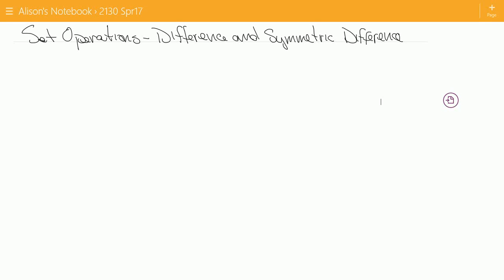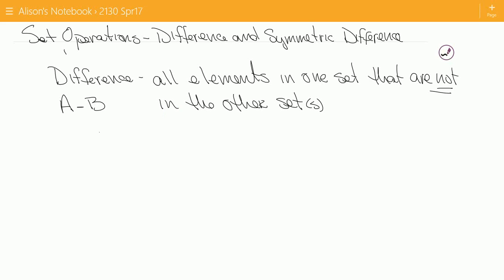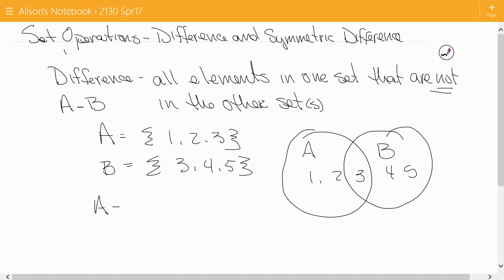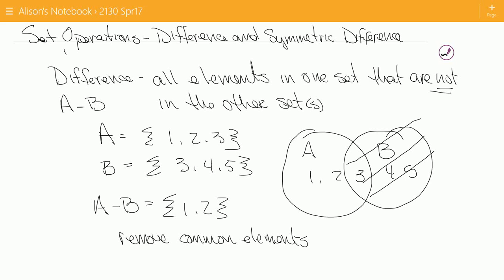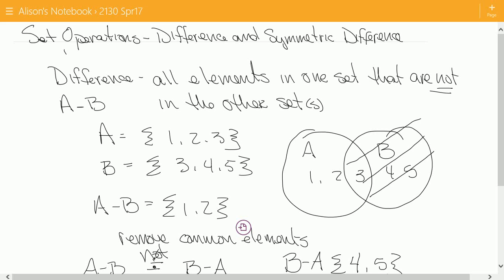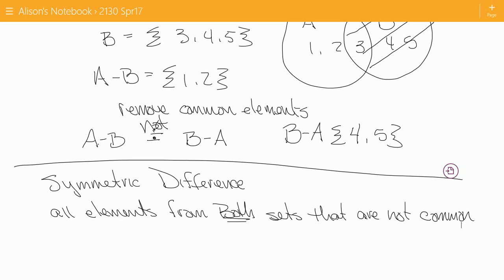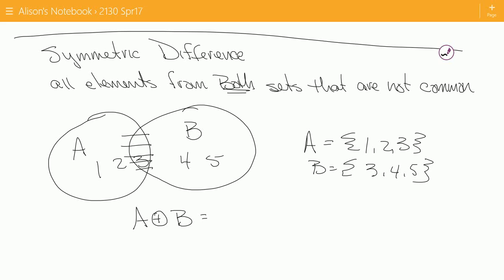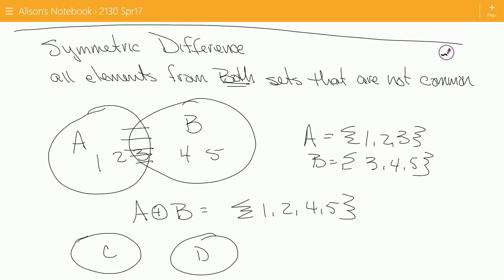CS2130 M1 1.2 Difference and Symmetric Difference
Discrete math: set operations - difference and symmetric difference